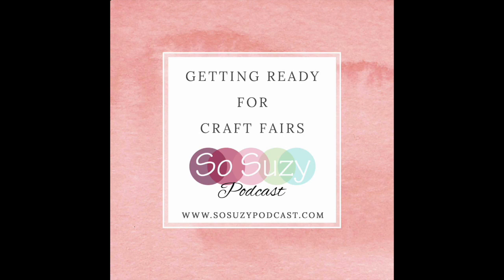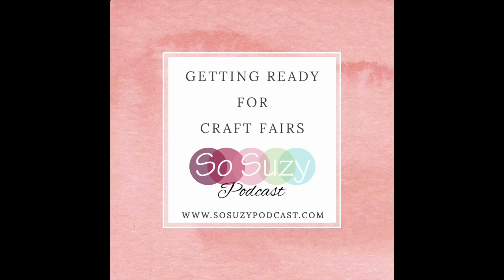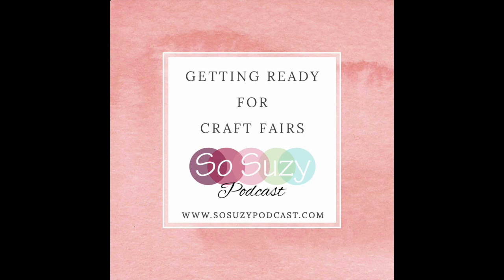Getting Ready for Craft Fairs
For those of you who plan to participate in a craft fair this year, today's podcast is all for you!  We are going to discuss:

Supplies needed
Decorating your booth
Promotion for your crafts
How to stand apart from the other crafters
Type of cards to sell
Pricing